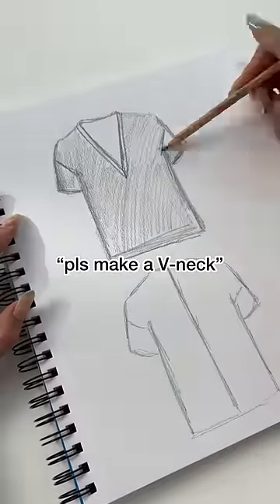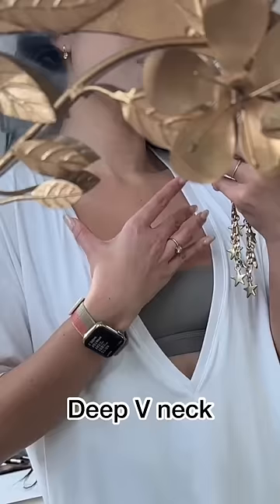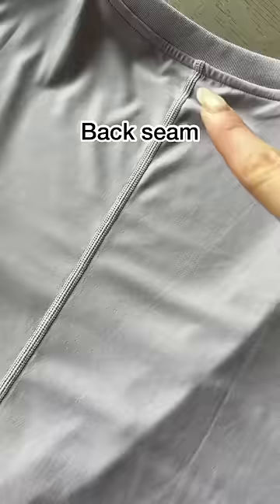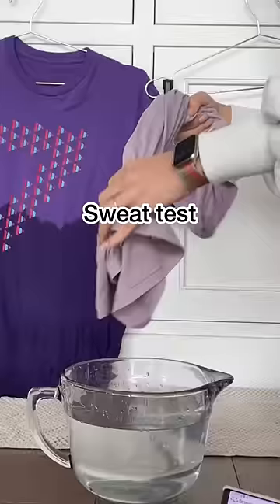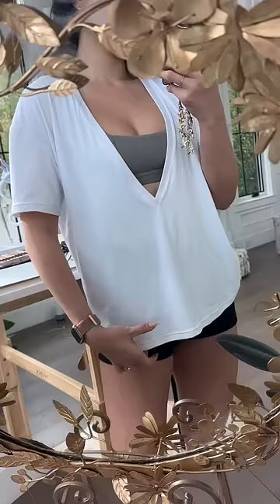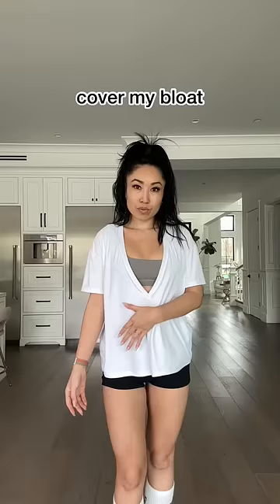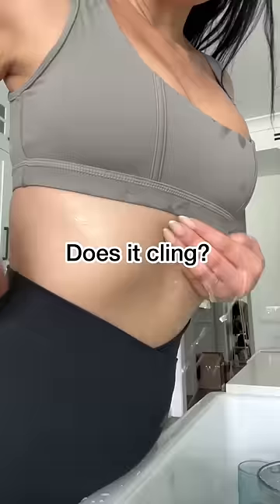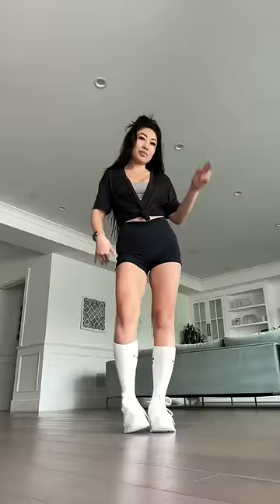For when you don’t wanna show your stomach but you wanna show your sports bra…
I think the only girls who will truly understand the importance of this shirt are the ones who have dealt with a fear of showing their midsection. I’m speaking for me here because I made this for old me who was terrified of showing her stomach but also didn’t want to NOT show off her cute sports bra. I made this shirt for new me who needs something to cover her belly on bloated days but still allow her to layer in a way that doesn’t completely hide her sports bra.

Basically, how can I make something that covers, but only in the places I want covered?

When the ✨Daring Deep V tee✨ was first released on POPFLEX I was taken aback by the comments saying how impractical and non-functional this tee was, but I guess if you haven’t had this specific experience, you may not understand how incredibly helpful a piece like this can be. I don’t fault anyone for that. I only fault myself for not explaining! However, I do ask that you remember that I take your comments very seriously and as hard as I try to NOT be affected, when I get a negative comment about my work, it stings a lot. Just like if you made food for your family and someone says it tastes disgusting. Or if you turned in a project and your teacher says it’s stupid. Criticism = I accept openly, but negative comments - I’m still trying to work on dealing! If you have any tips, I’d love to hear.

Reasons why I ❤️ the Daring Deep V Tee:

✔️covers the belly but shows off the sports bra
✔️ super soft and lightweight fabric that dries way faster than a 100% cotton tee
✔️ baggy oversized fit (I’m 5’5” wearing a small)
✔️ super deep v allows for unique sports bra layering
✔️ doesn’t cling when sweaty
✔️xxs-3x

So, what do you think? Is this a piece you’d wear? I wore it all last week on my trip - perfect for workouts but also airport fashion.

♥️Cassey